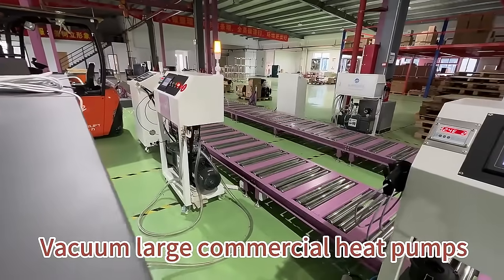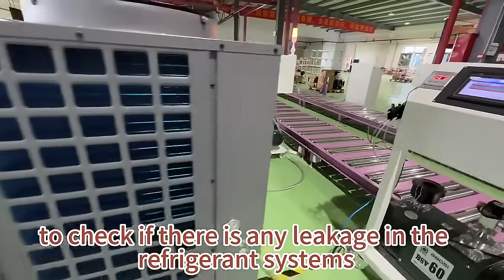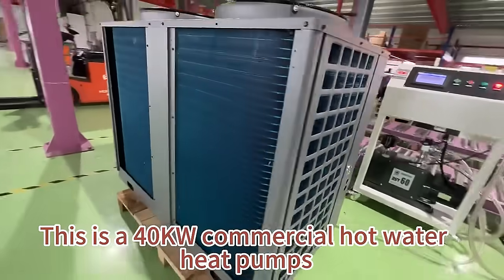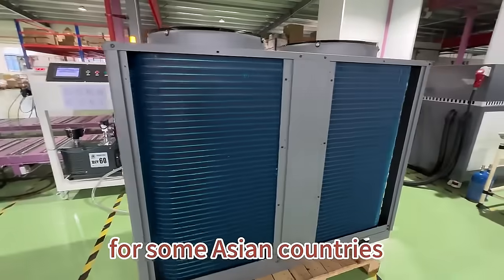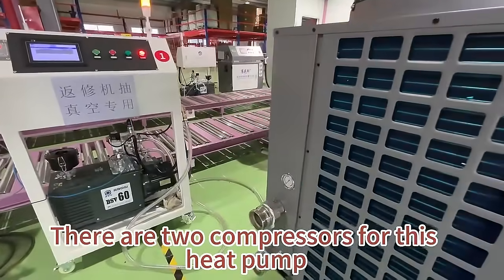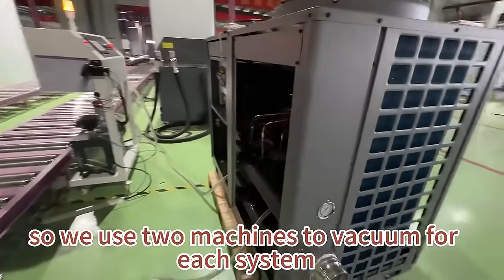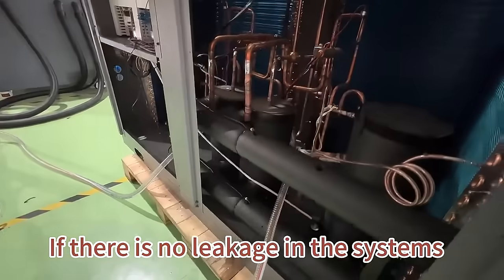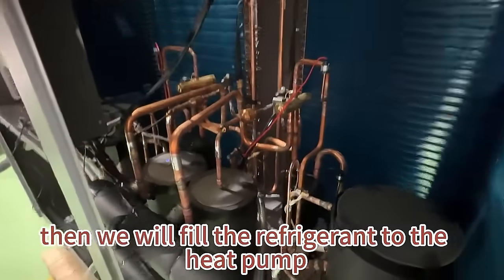Elevating Comfort: Exploring the World of Hot Water Heat Pumps Production and Storage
Greetings, everyone! Today, we're delving into the realm of hot water heat pumps, uncovering the fascinating process of their production and the meticulous warehousing that ensures your comfort never runs cold. Get ready for a journey into the future of heating technology!